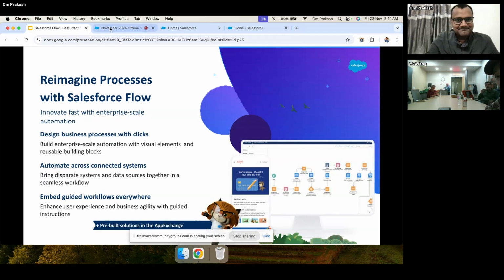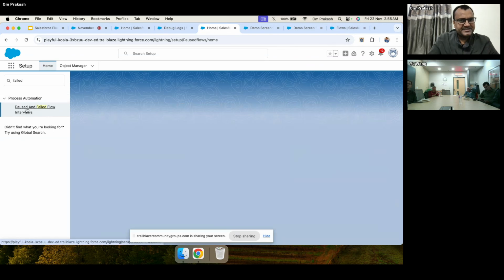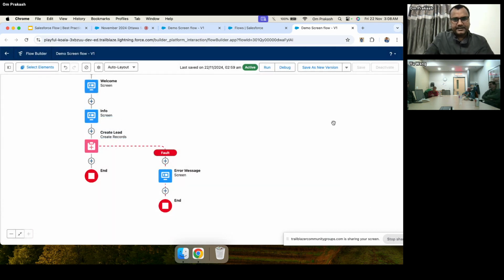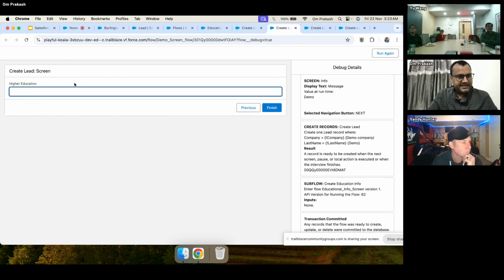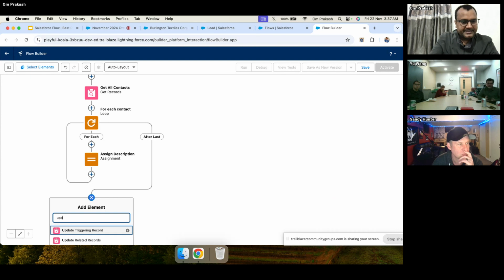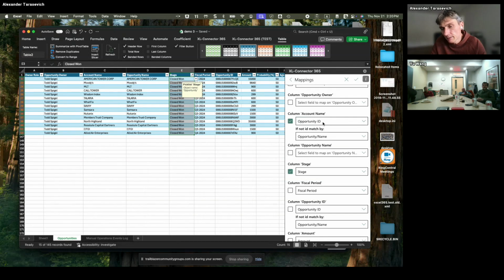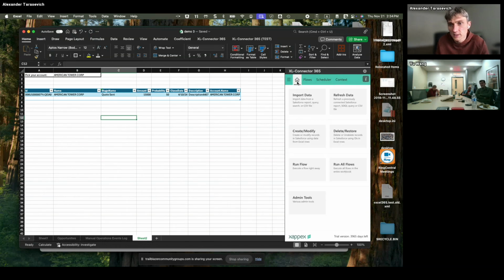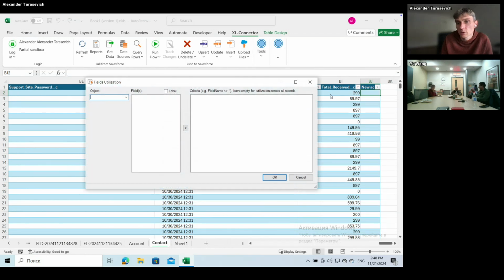November 2024 Ottawa Salesforce User Group Meeting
Two presentations:
Automation Tool Flow Best Practces by Om Prakash
XL-Connector Demo by Alex Tarasevich